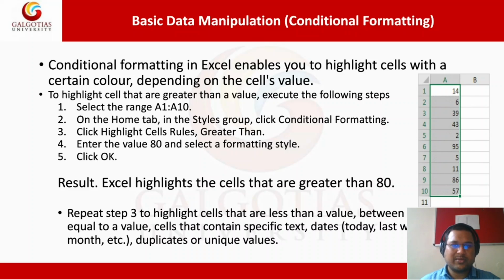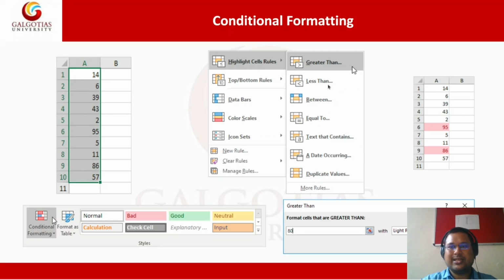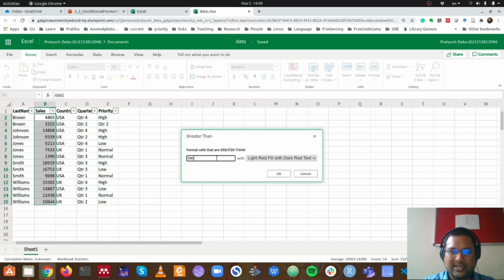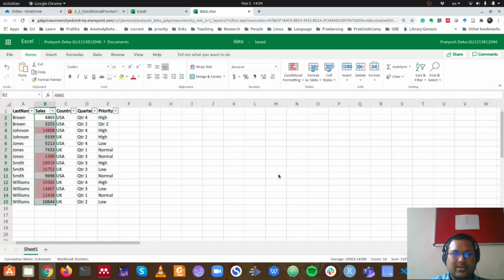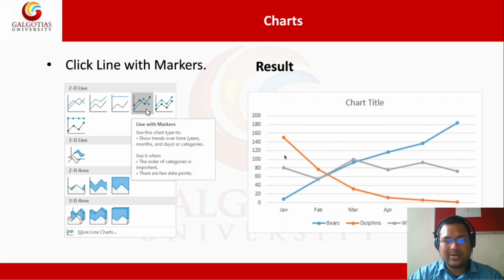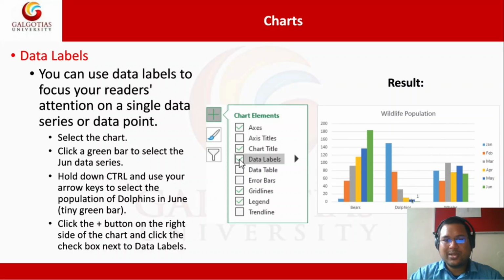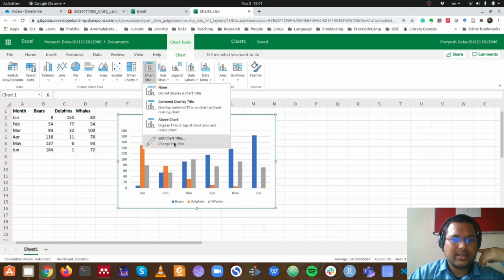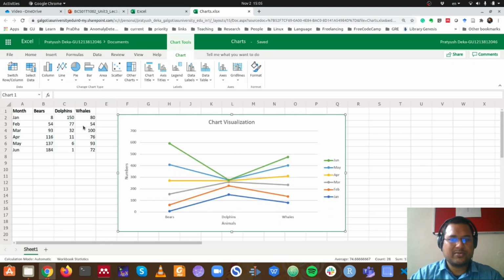BCS01T1002, A I Fundamentals: Conditional Formatting & Chart